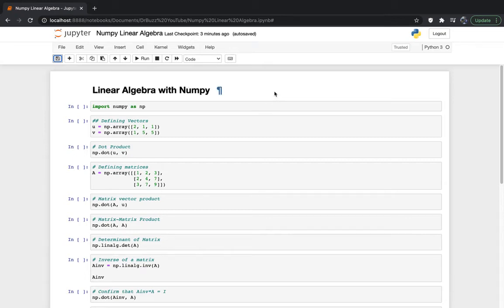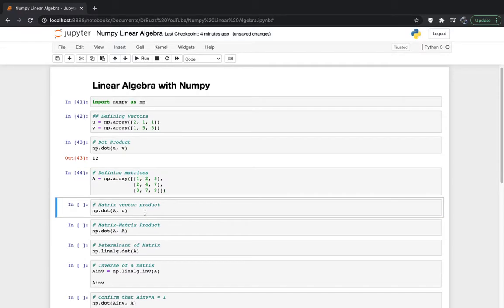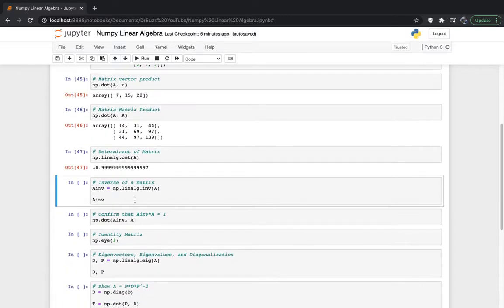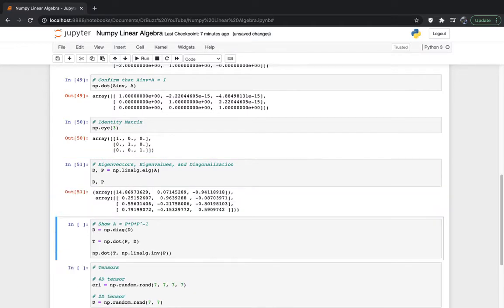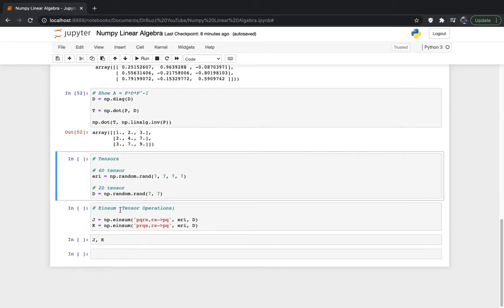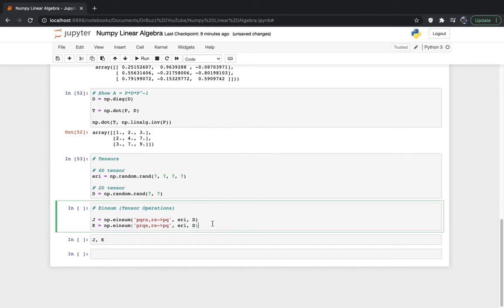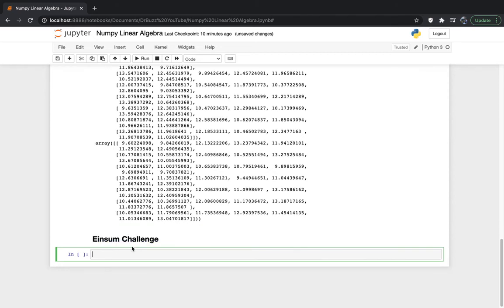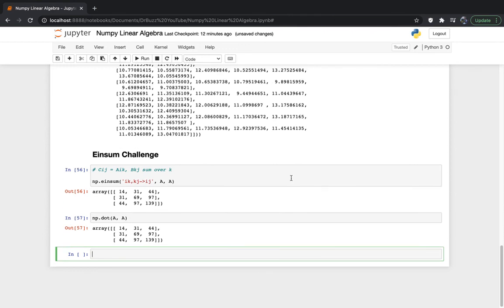Math for Computational Chemists: Numpy Linear Algebra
Linear Algebra with Numpy